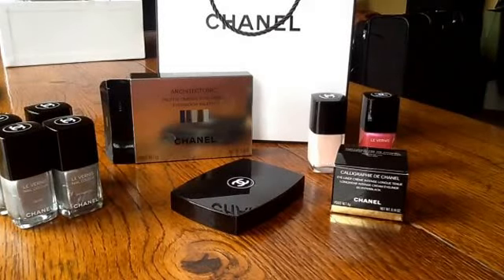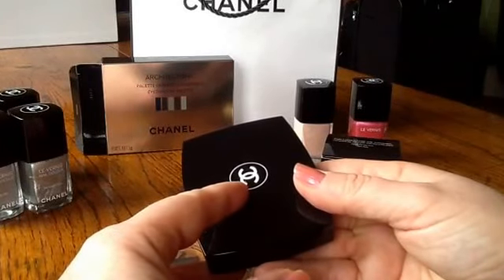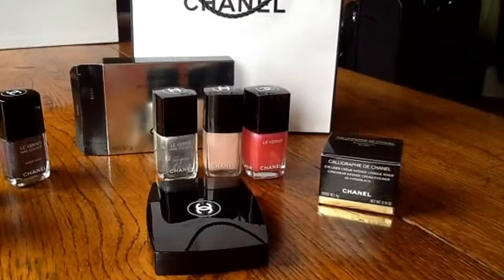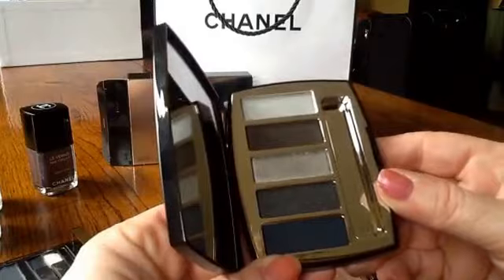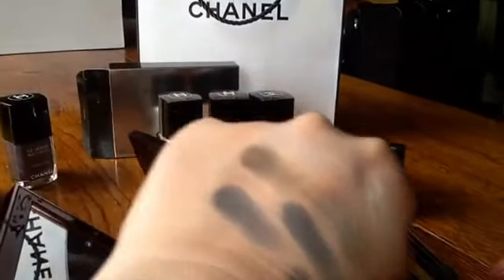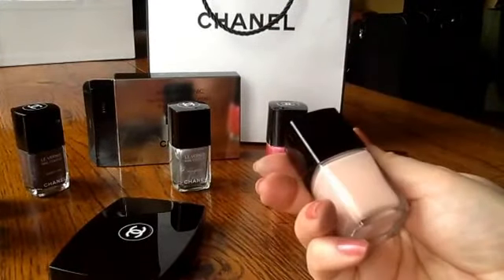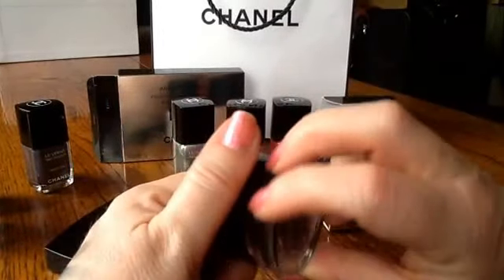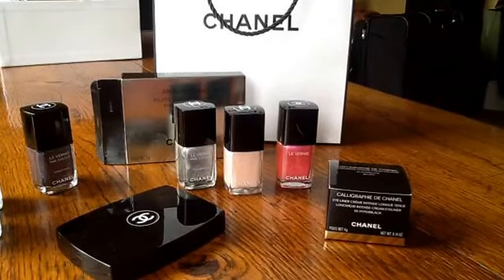Chanel Holiday 2016